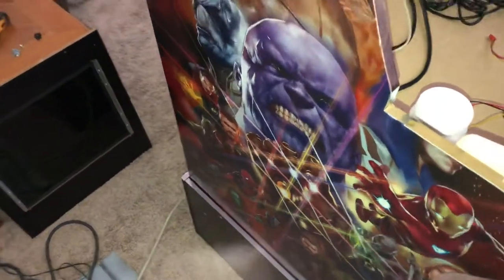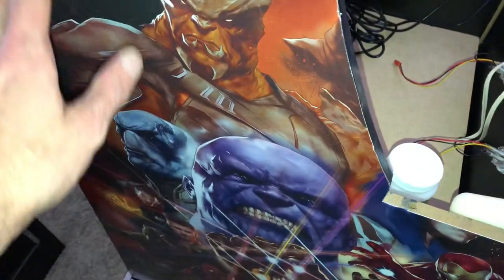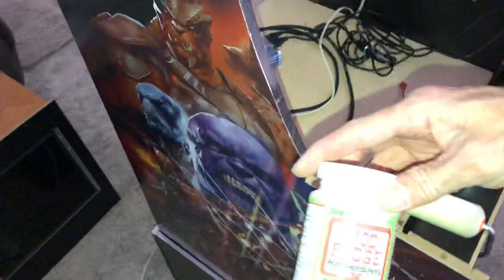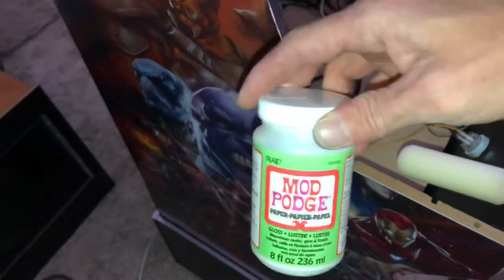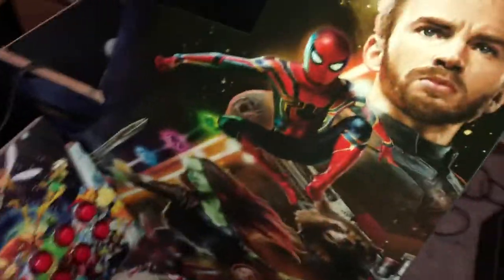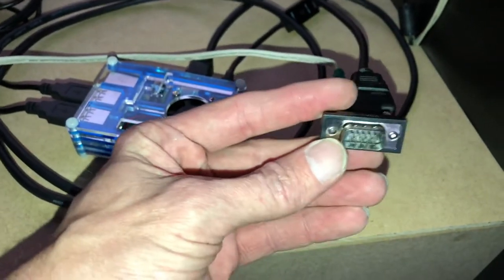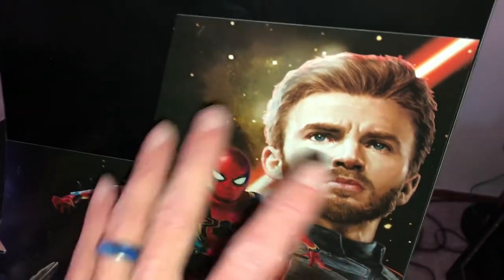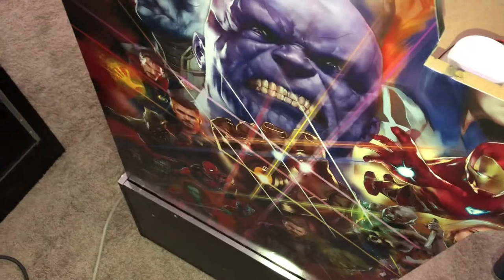How to attach a poster to Arcade 1up cabinet! Arcade 1up mod on a budget Update#4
Here is a video to answer some questions about how I got the posters on the arcade 1up cabinet, so here is my video on how I did that. Let me know if you would like any more help on anything on how to make your cabinet look that much better.